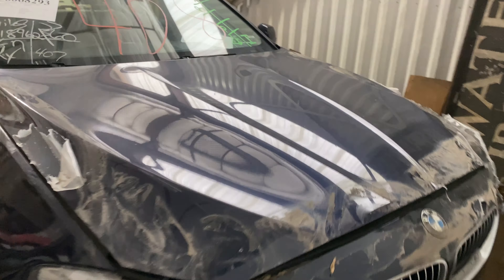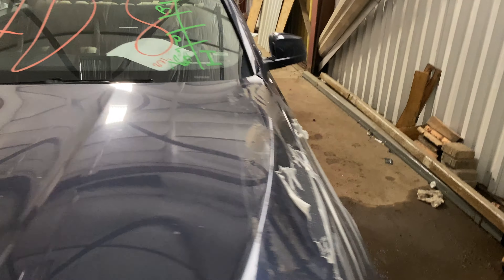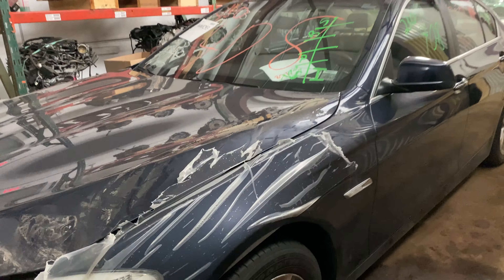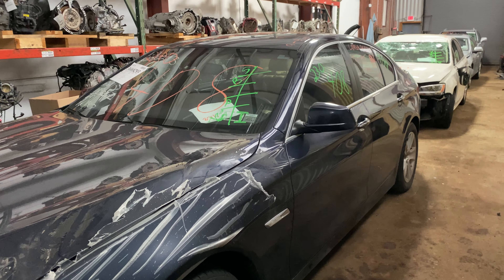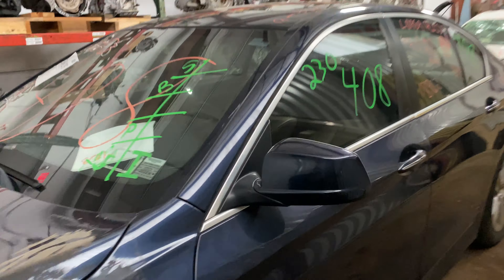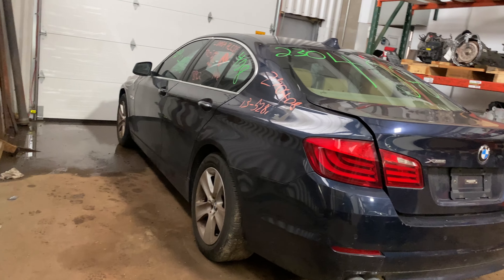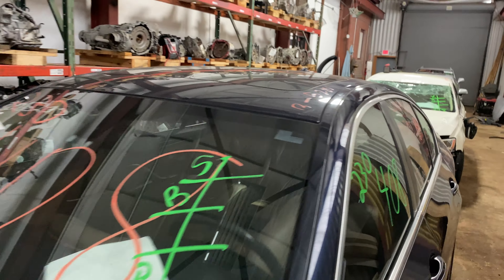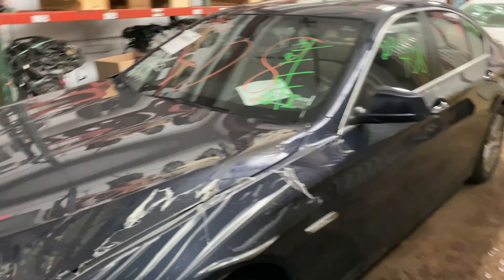Parting out a 2013 BMW 528i parts car - 230408 - Tom's Foreign Auto Parts